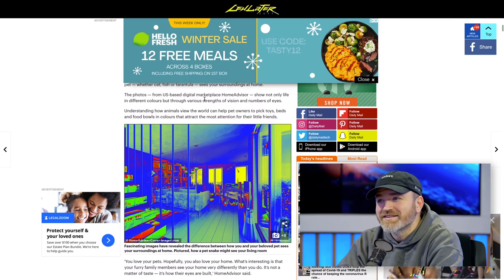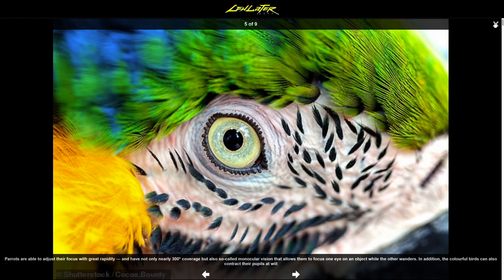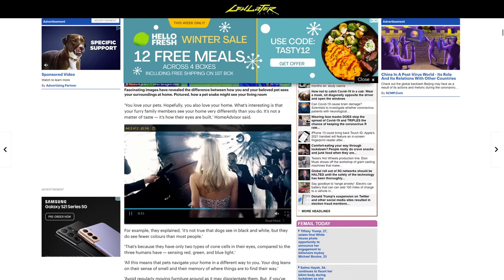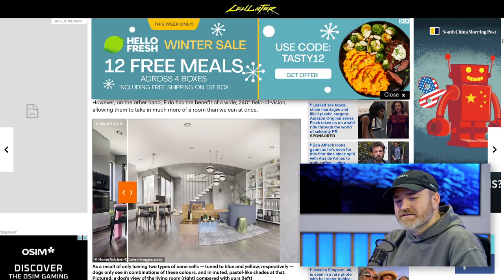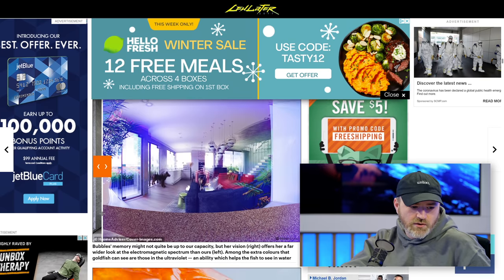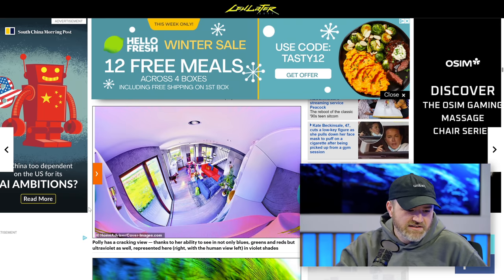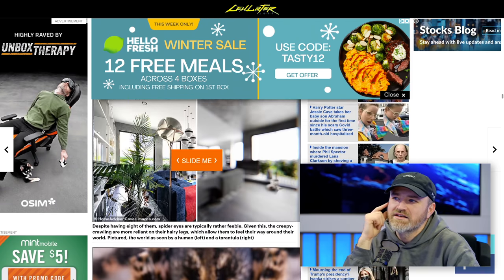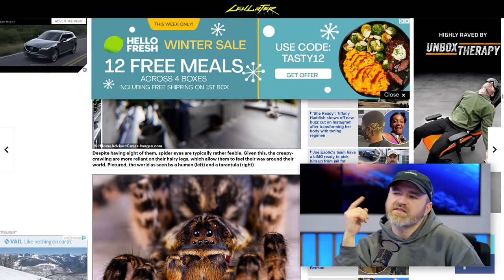See How Other Animals See The World...